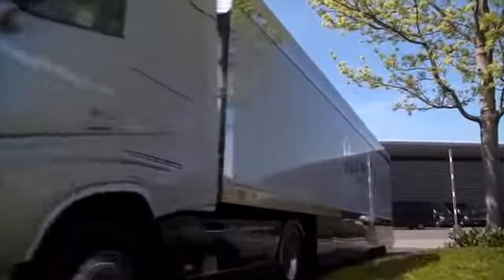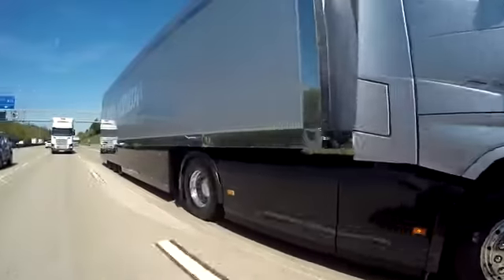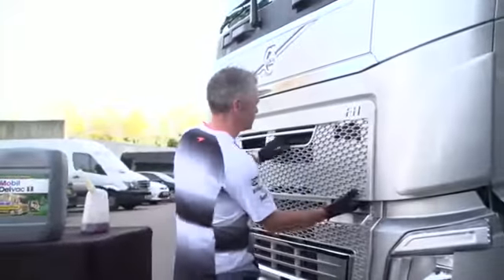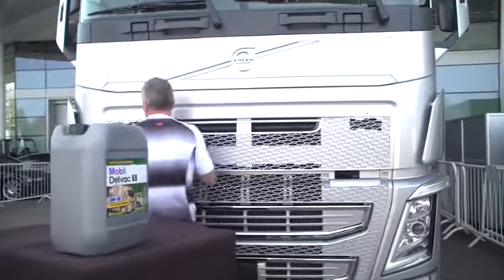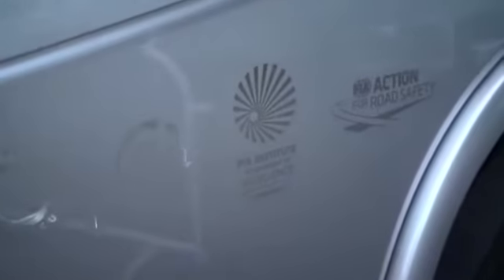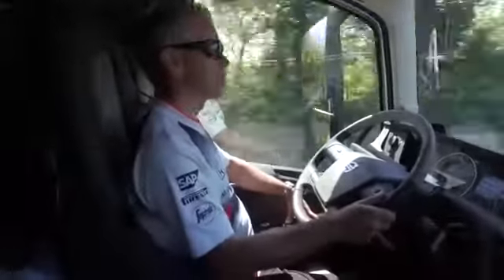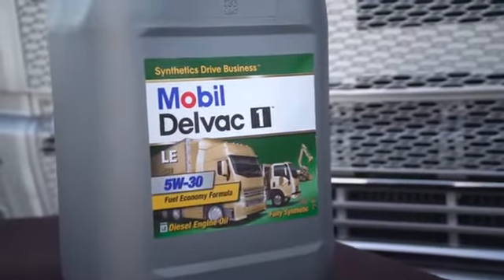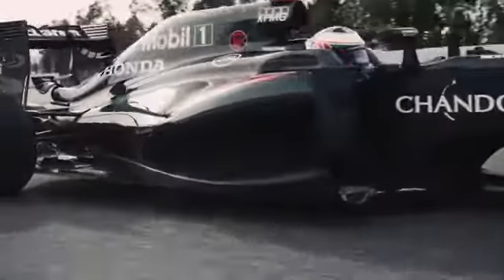Lubrigrupo | Parceria ExxonMobil-McLaren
A parceria entre a ExxonMobil e a McLaren já dura há mais de 20 anos, da qual resultaram melhorias de performance e fiabilidade na equipa da McLaren-Honda. Mas a parceria não se fica apenas pelos desportos motorizados, com a ExxonMobil a fornecer produtos para a  frota de camiões da McLaren. Veja o vídeo para saber mais sobre esta pareceria entre a McLaren e a ExxonMobil.